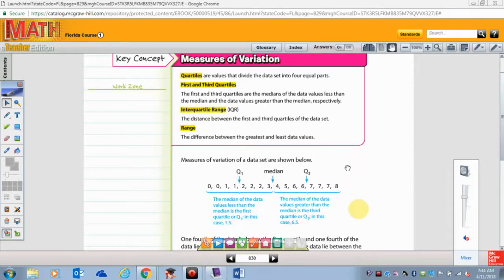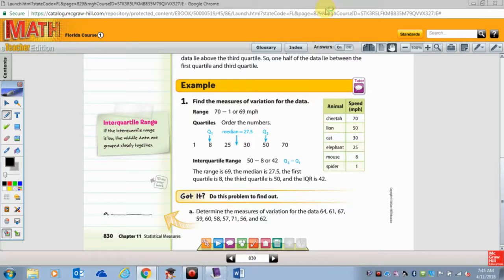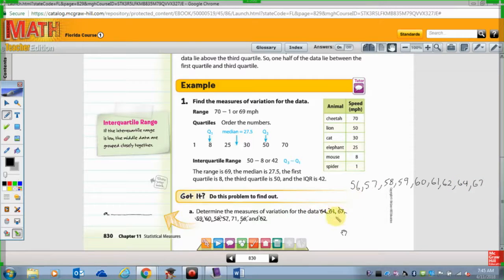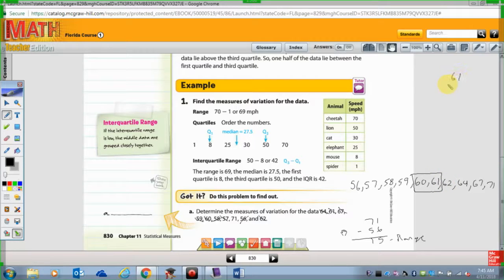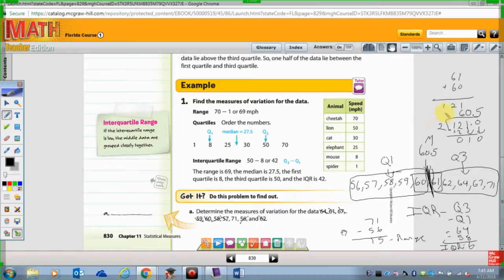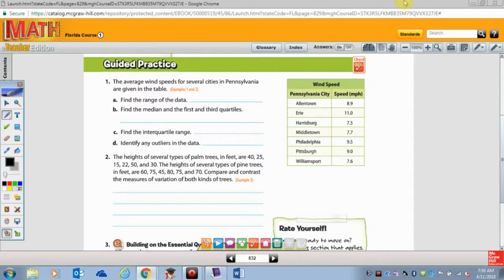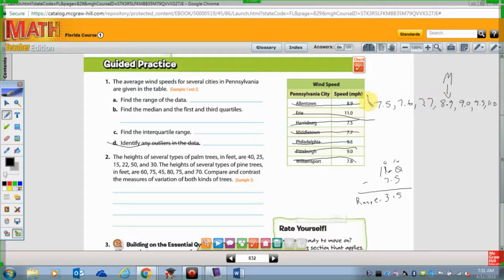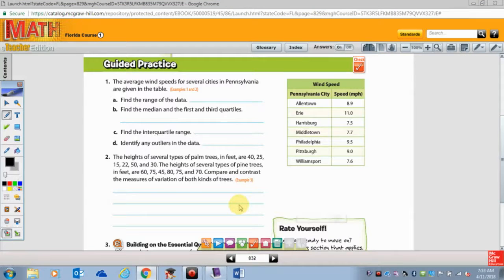Measures of Variation